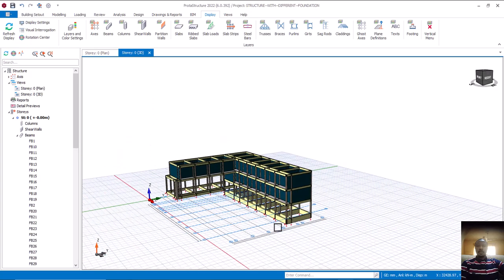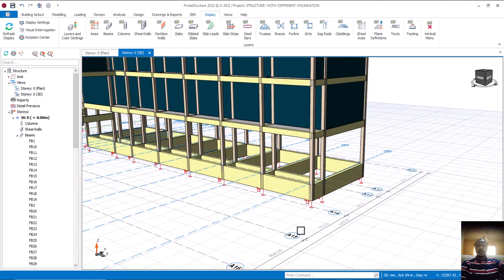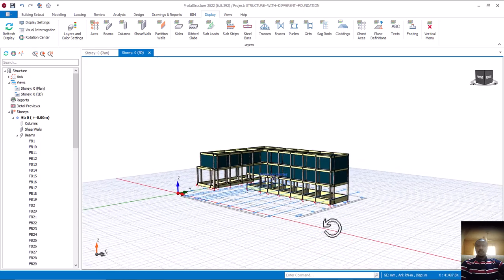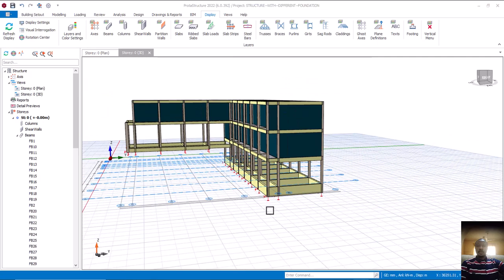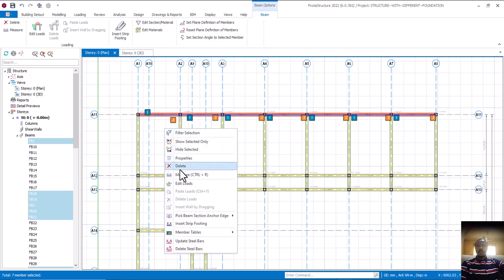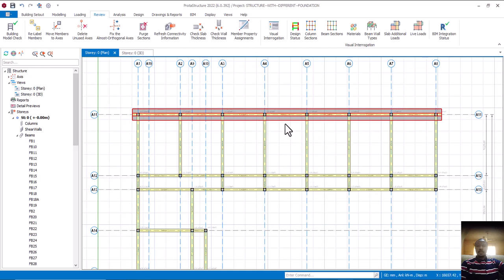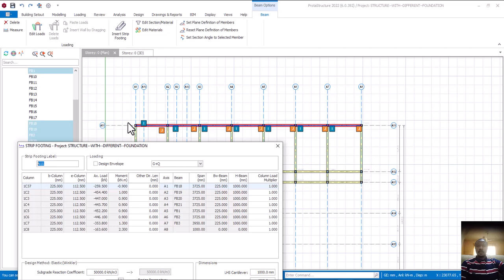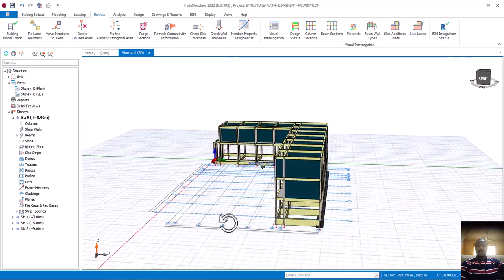WHY YOU MUST USE DESIGN ENVELOPE IN WIDE STRIP FOOTING DESIGN IN PROTASTRUCTURE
Learn from Ekidel, a renowned expert in Protastructure, as he demonstrates the intricacies of New features within the latest version of the software. This training video in protastructure 2025 will equip you with the knowledge and skills to accurately know how to perform a wide strip foundation design using Protastructure 2025.